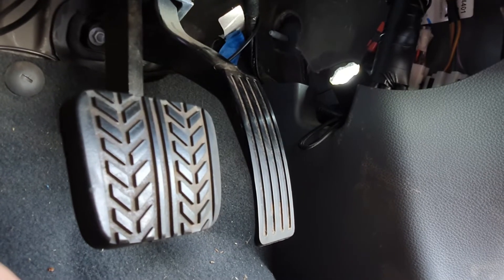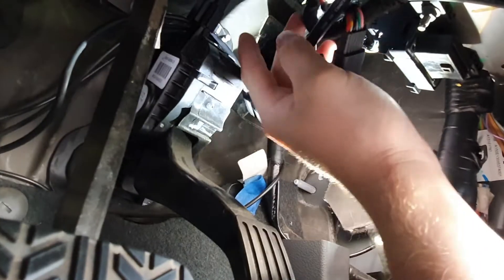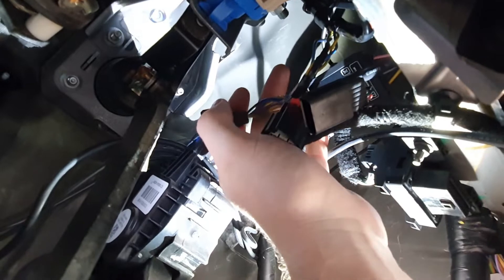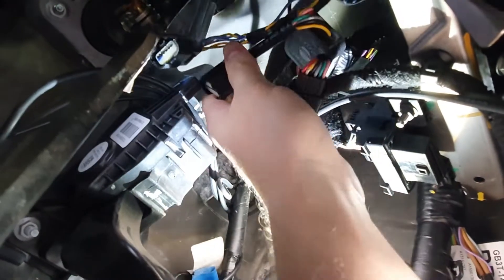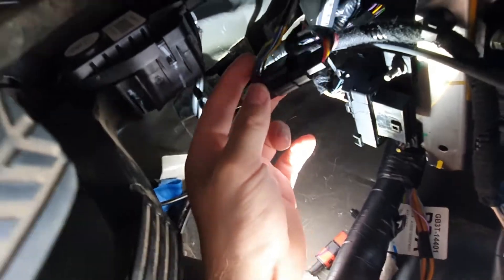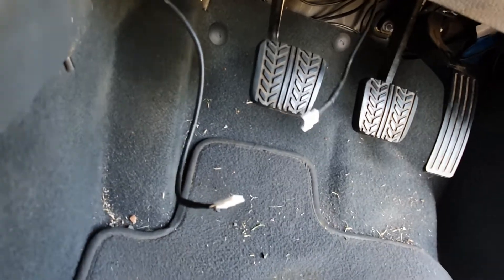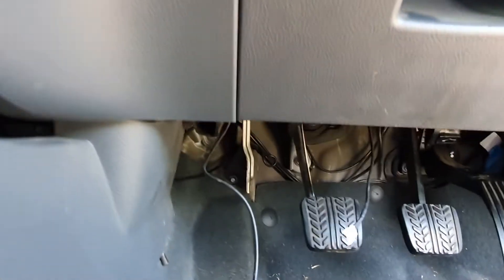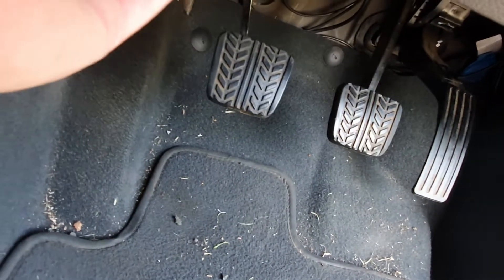How to install the Hikeit X9 throttle controller DIY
How to install the Hikeit X9 throttle controller - In This video, I describe how to install the Hikeit X9.

The HIKEit X9 is a ‘bite-size’ throttle response controller that removes delays in your electronic accelerator pedal. In short, the X9 will get a faster response from your engine and therefore you’ll get a modified acceleration depending on the X9 setting you select.

When you push your car’s pedal it shouldn’t feel like your stomping a sponge; you should get immediate response from your engine which is why we developed the HIKEit X9.

In addition to Automatic Mode Selection which will intelligently learn your driving style and the current situation and adapt the mode to suit, the X9 has 4 different control modes: Eco/4x4, Cruise, Sport/Tow, and the Highest Performance mode, HIKEit mode. Each of the 4 modes has 9 different adjustable levels available for selection.